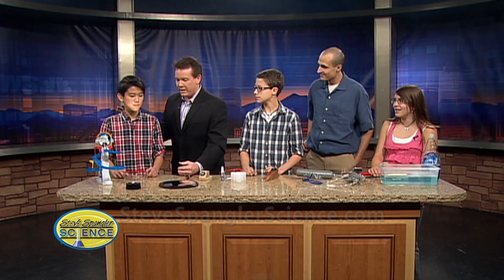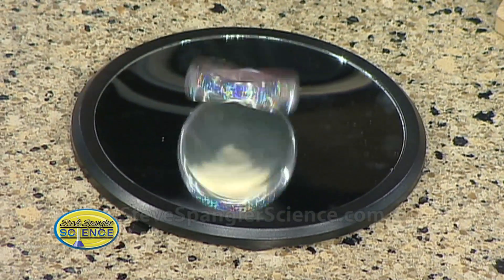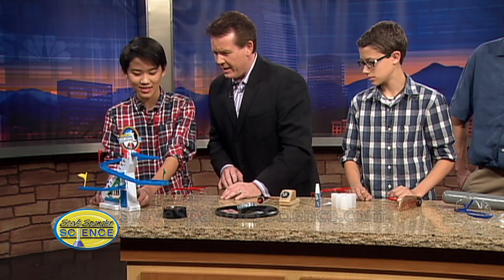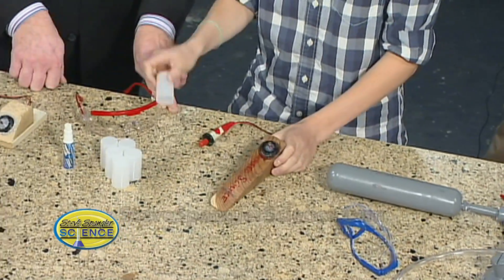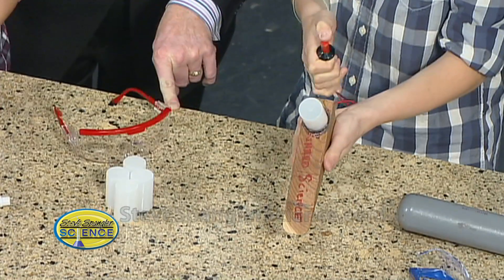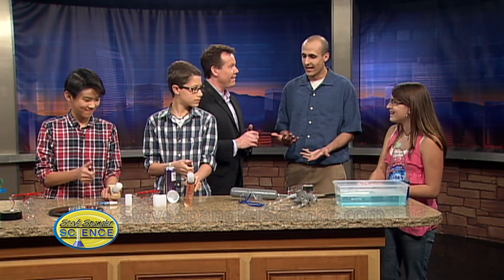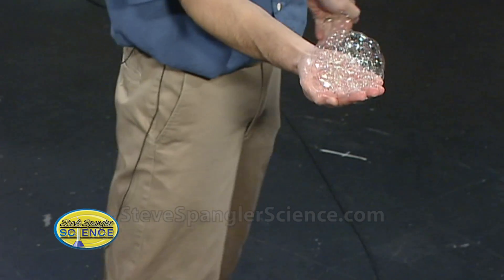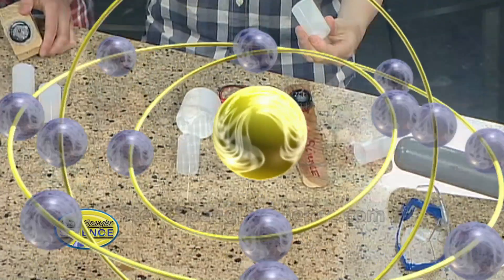Spangler Salutes Kinard Middle School